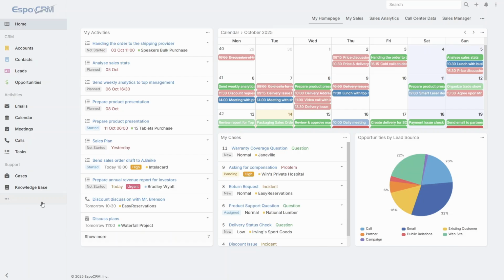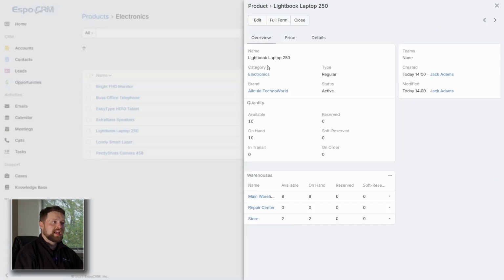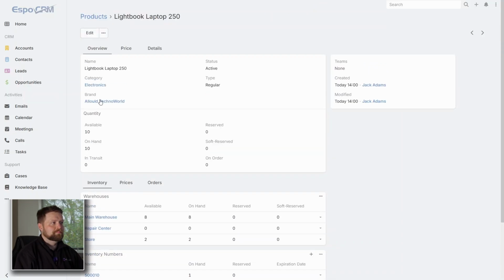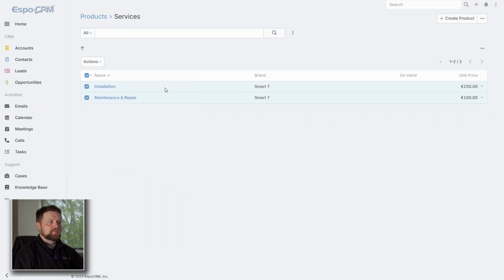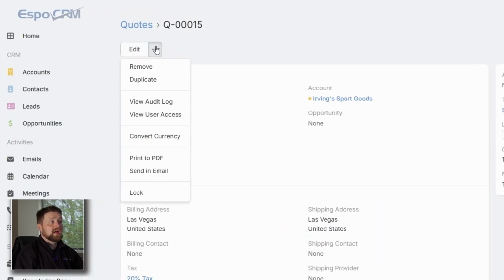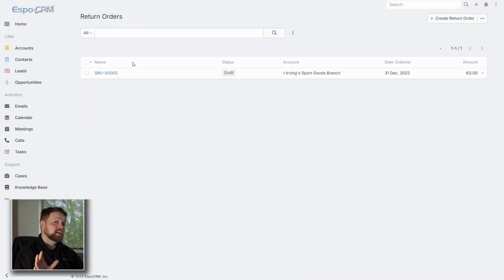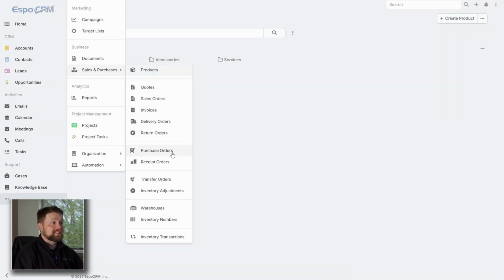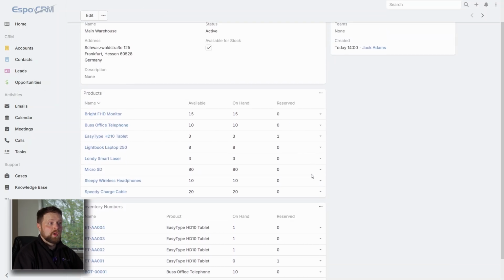Retail and e-commerce simplified with the EspoCRM Sales Pack | Invoices, Inventory, Orders & More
EspoCRM manages all of your customers in one place, making it easy to keep up with your customer than ever.

The Sales Pack takes this one step further by adding invoicing, purchase orders, inventory upkeep and more that makes EspoCRM the ultimate unified business platform.

In this video, we present everything the Sales Pack has to offer.